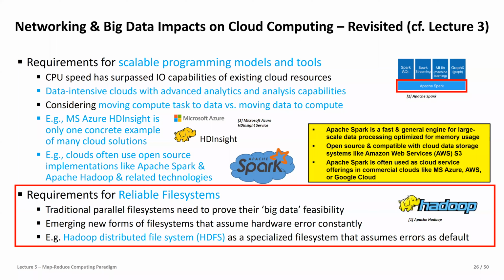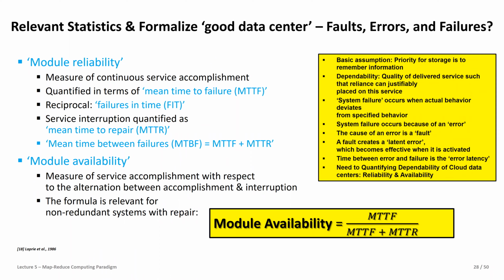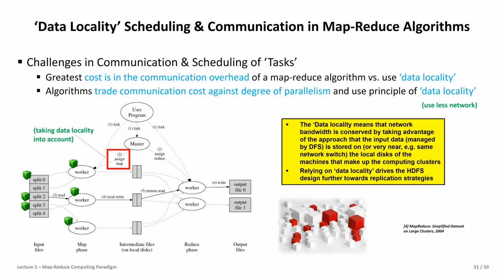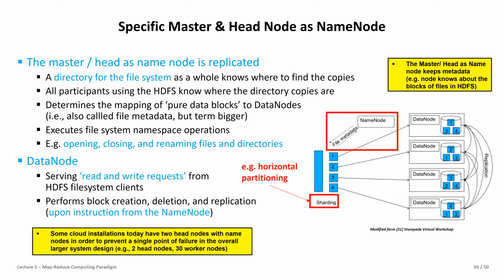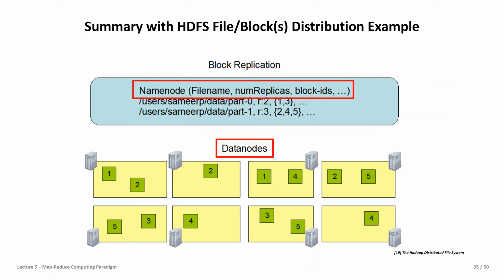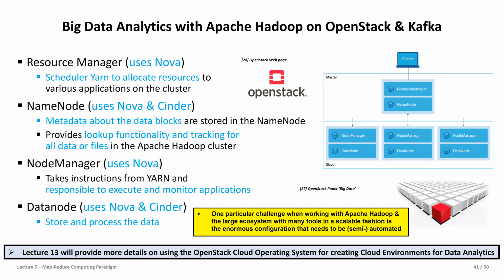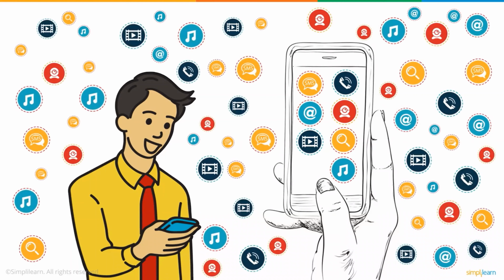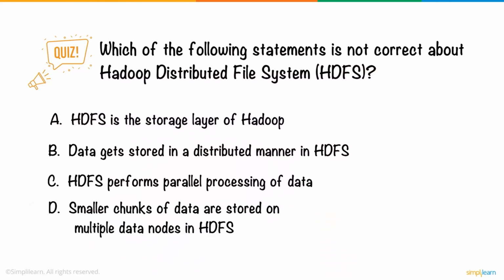2021 Cloud Computing and Big Data Lecture 5 Map-Reduce Computing Paradigm Part2 💻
2021 Cloud Computing and Big Data Lecture 5 Map-Reduce Computing Paradigm - Part Two 💻

16 university lectures with additional practical lectures for hands-on exercises in context

Fall 2021

Course Outline

1. Cloud Computing & Big Data Introduction
2. Machine Learning Models in Clouds
3. Apache Spark for Cloud Applications
4. Virtualization & Data Center Design
5. Map-Reduce Computing Paradigm
6. Deep Learning driven by Big Data
7. Deep Learning Applications in Clouds
8. Infrastructure-As-A-Service (IAAS)
9. Platform-As-A-Service (PAAS)
10. Software-As-A-Service (SAAS)
11. Big Data Analytics & Cloud Data Mining
12. Docker & Container Management
13. OpenStack Cloud Operating System
14. Online Social Networking & Graph Databases
15. Big Data Streaming Tools & Applications
16. Epilogue

Lecture Outline

Part Two: Map-Reduce Ecosystem in Clouds & Applications
Role of Reliability using Statistics & Hadoop Distributed File System
Replication Concept & Benefits for Cloud ‘Big Data’ Applications
Amazon Web Services offering Elastic MapReduce & Ecosystem Tools
Using Containers with Docker & Cloud Deployment using Kubernetes
OpenStack Cloud Operating System & Map-Reduce Limits